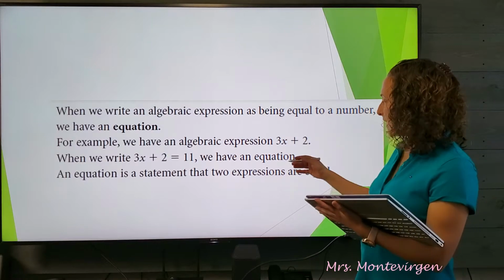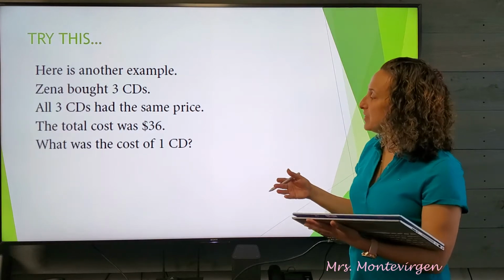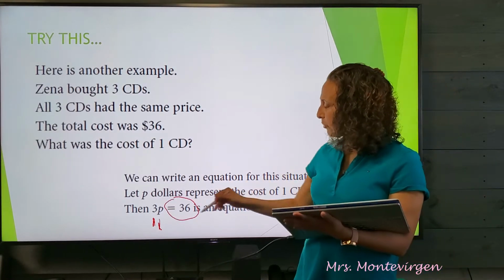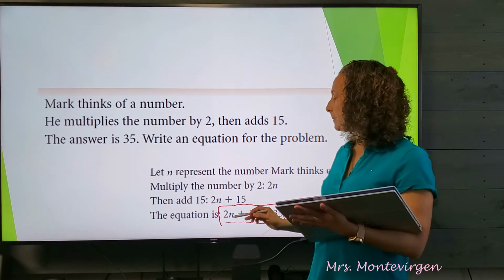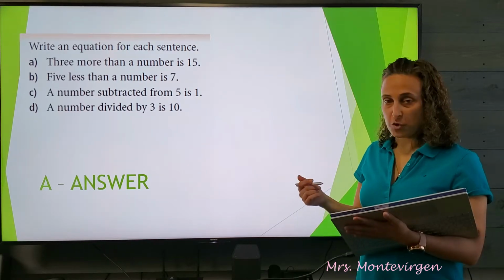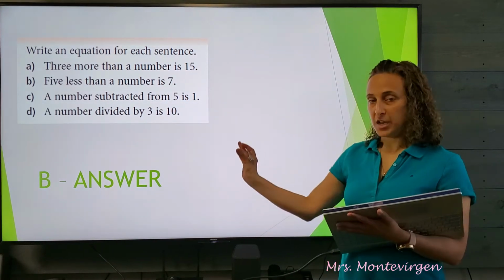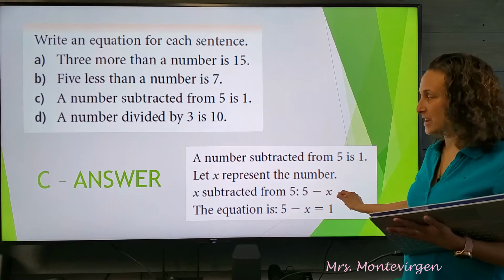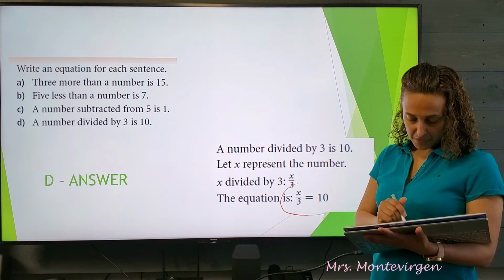Reading and Writing Equations Lesson Number 4